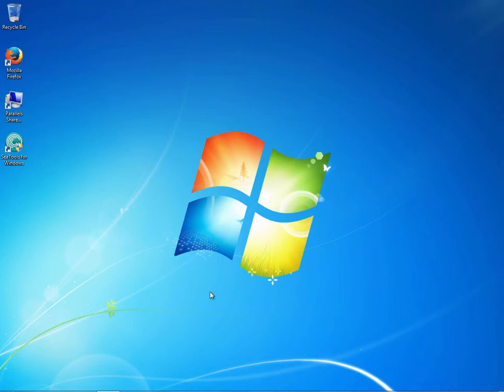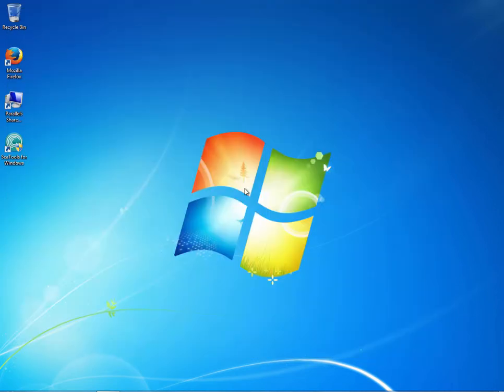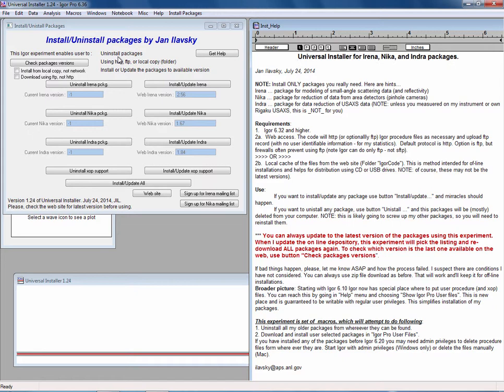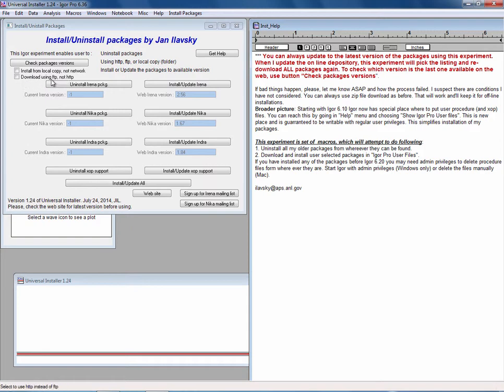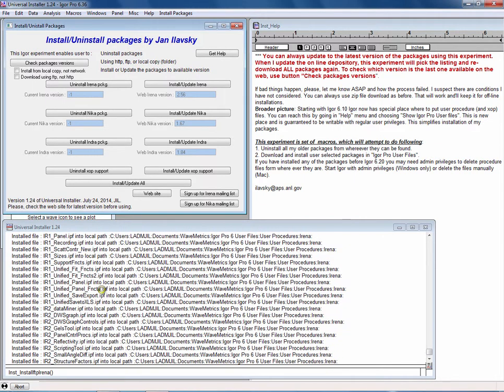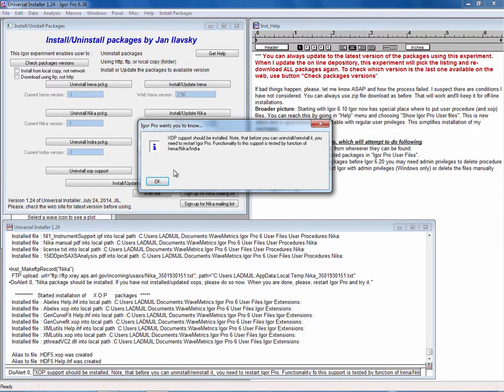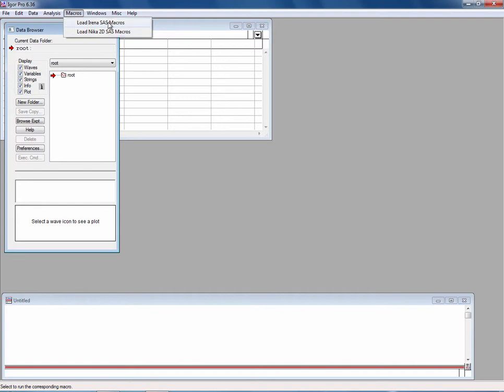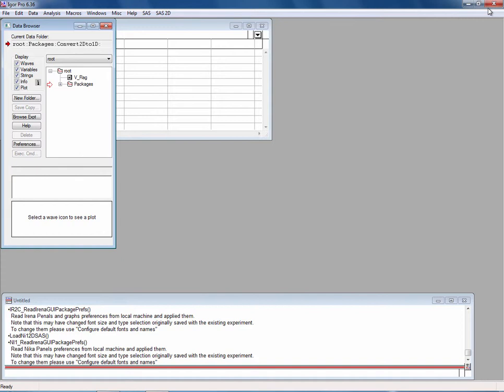Installing Irena and Nika - the simple way - Igor 6 ONLY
Installing Irena and Nika packages in Igor Pro using the simplest method possible. This method is suitable for computers on the network with reliable (and sensibly fast) connection to our (aps.anl.gov) web servers.  This is also method to update the Irena/Nika packages to latest version and also to remove them from your computer. For cases where computer is not on the internet, is behind strict firewall or simply has not reliably connection to the web, use method in following movie.